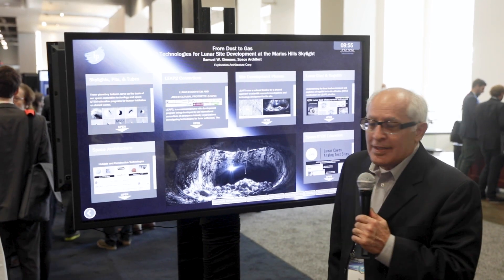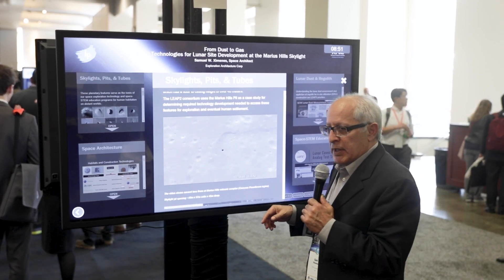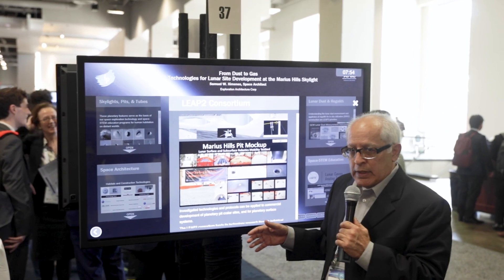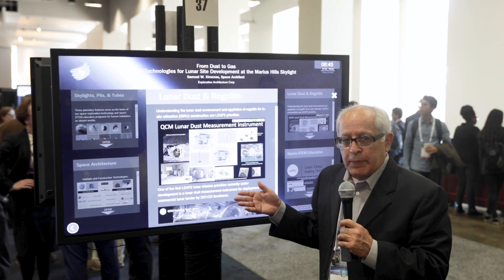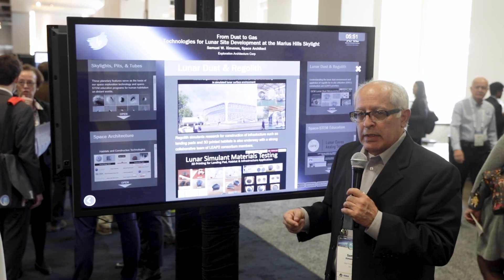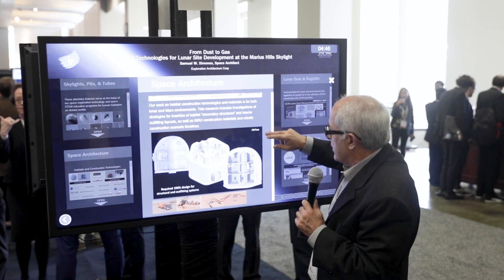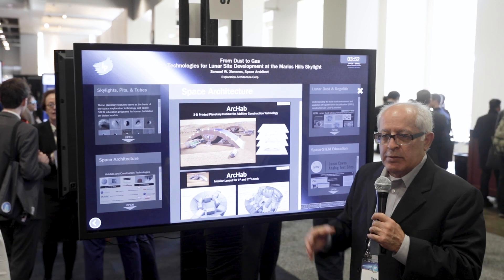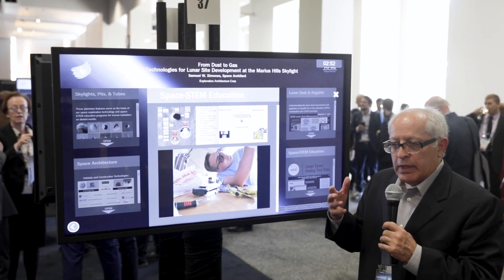Samuel Ximenes, Winner of IAC2019 Interactive Presentation Cat. A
Samuel Ximenes, United States
CATEGORY A: Science and Exploration
From Dust to Gas, LEAP2 Technologies for Lunar Site Development at the Marius Hills Skylight